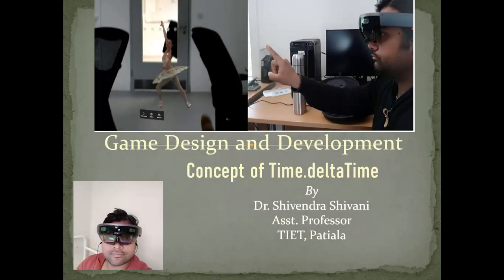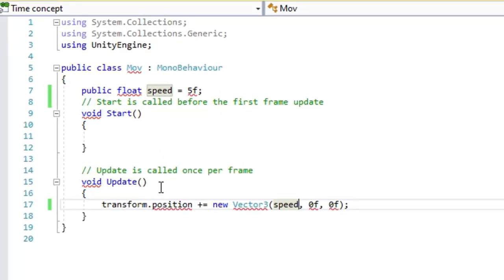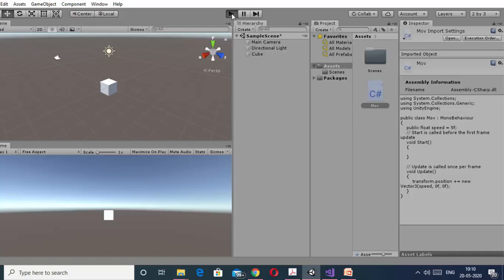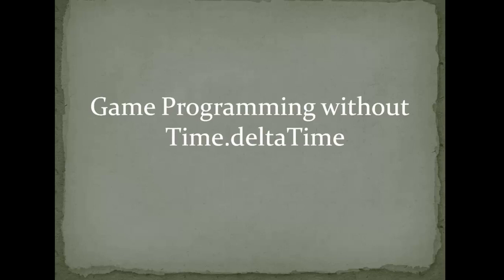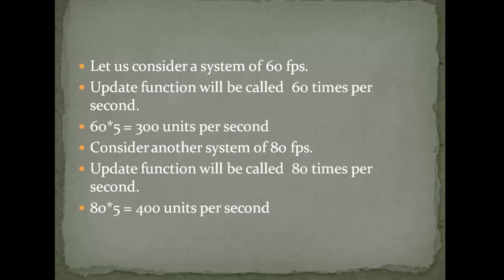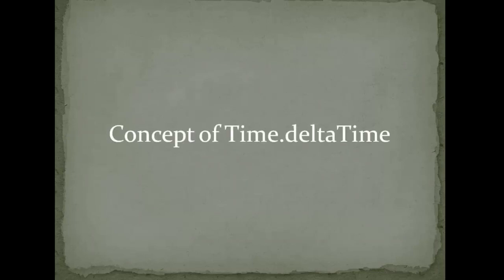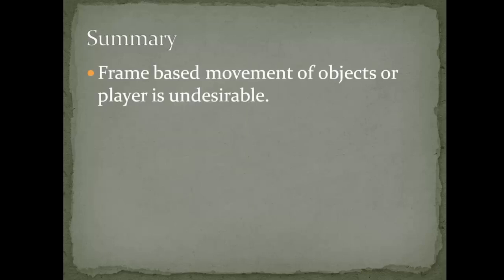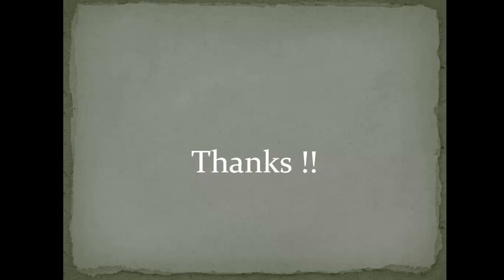Lecture 10- Concept of Time.deltaTime in game design using Unity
This video is about the concept of Time.deltaTime in game design